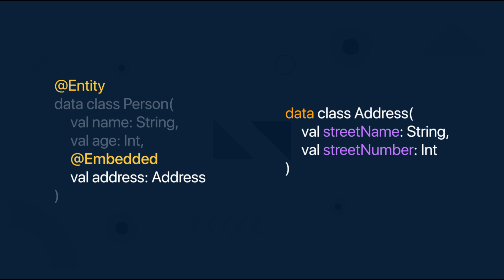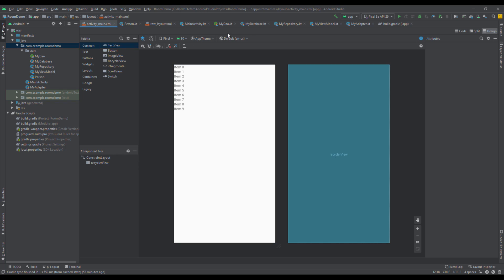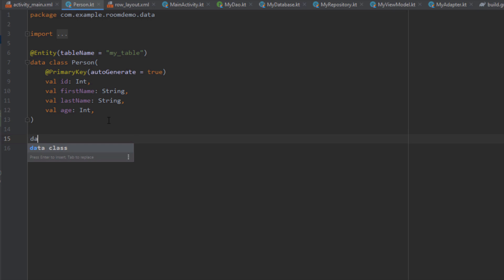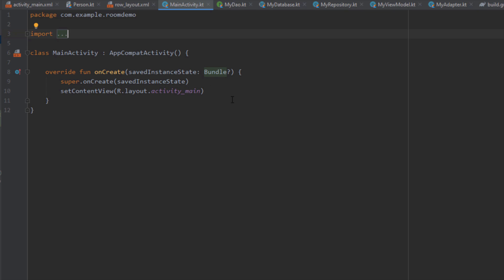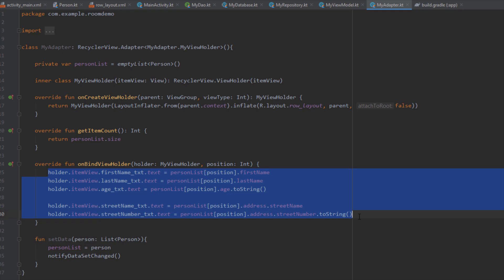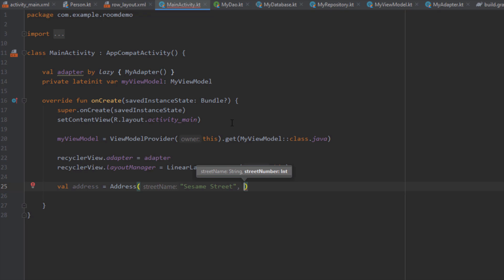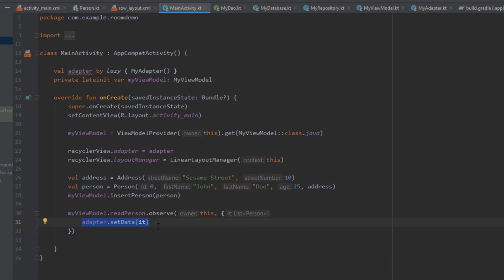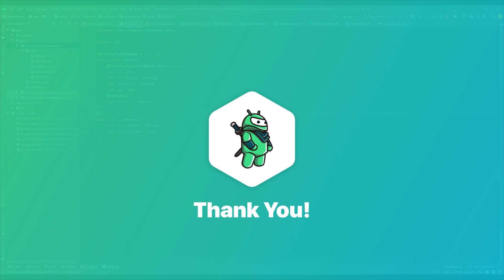ROOM Database | Android Studio Tutorial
The Room persistence library provides an abstraction layer over SQLite to allow for more robust database access while harnessing the full power of SQLite.

The library helps you create a cache of your app's data on a device that's running your app. This cache, which serves as your app's single source of truth, allows users to view a consistent copy of key information within your app, regardless of whether users have an internet connection.

In this video I'm going to show you how to use one specific annotation "@Embedded".